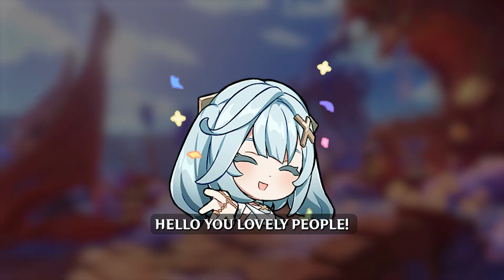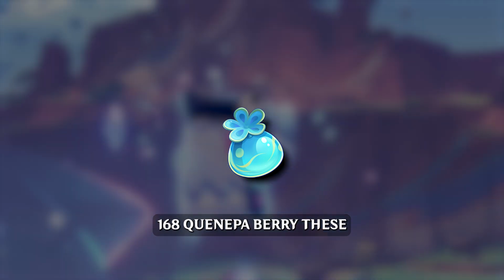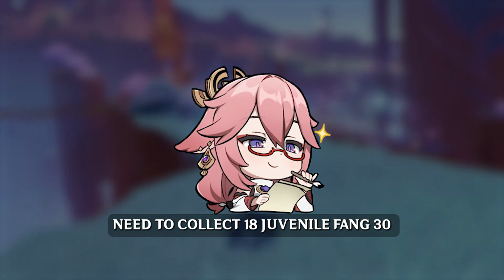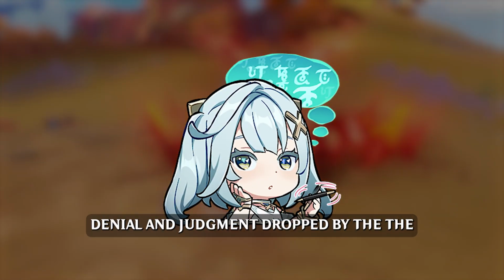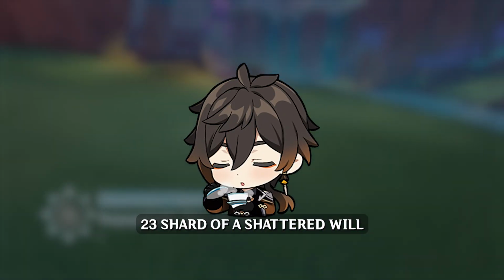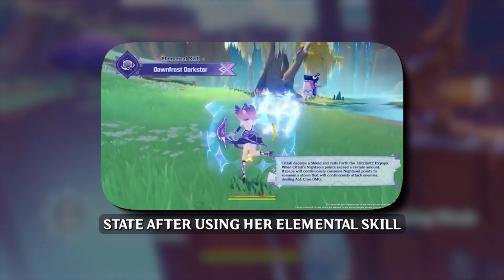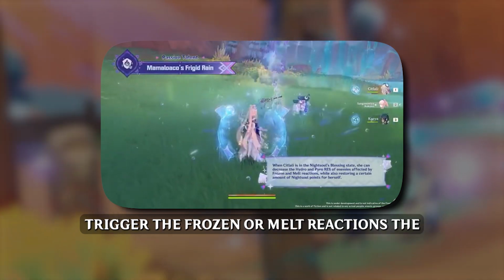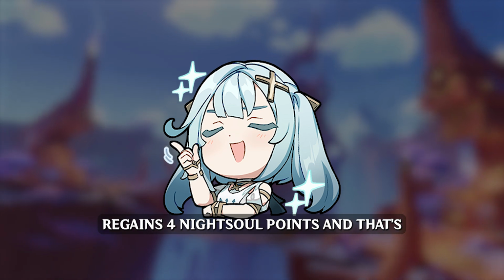CITLALI ASCENSION AND TALENT LEVEL UP MATERIALS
‧₊˚✧Timestamps✧˚₊‧
ᯓ★Intro
ᯓ★Citlali Ascension Materials
ᯓ★Citlali Talent Level-Up Materials
ᯓ★Citlali Weapon Level-Up Materials
ᯓ★Citlali Kit Details
ᯓ★Outro

「 ✦ To Know About Mavuika's Best Build Watch This Video ✦ 」